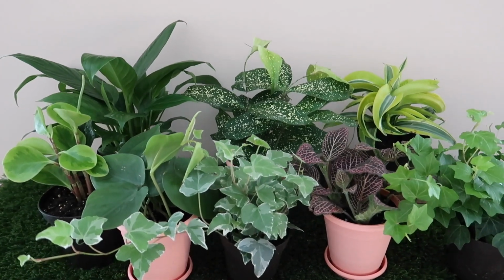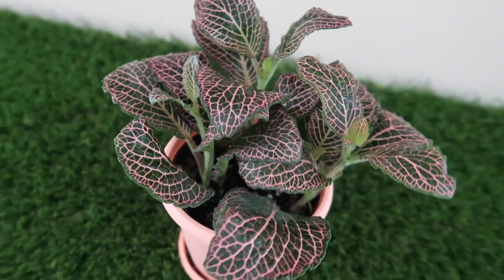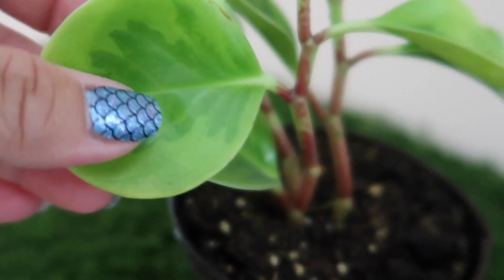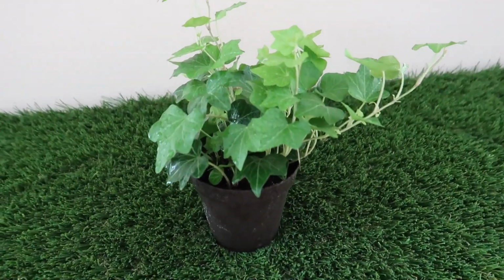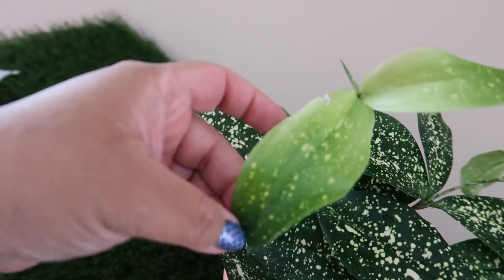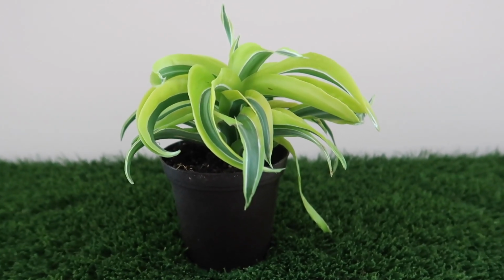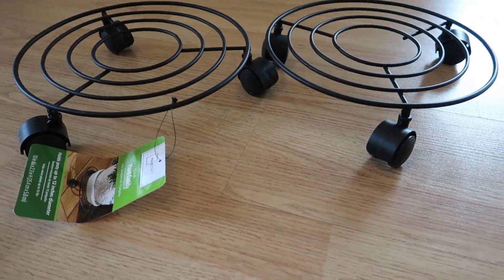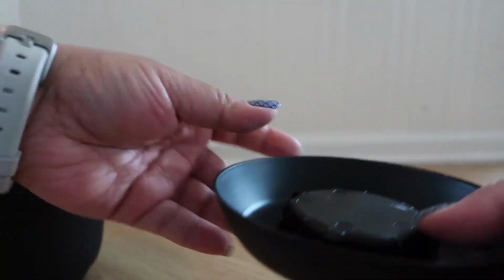Walmart Houseplant Haul | Spring 2018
Walmart Houseplant Haul